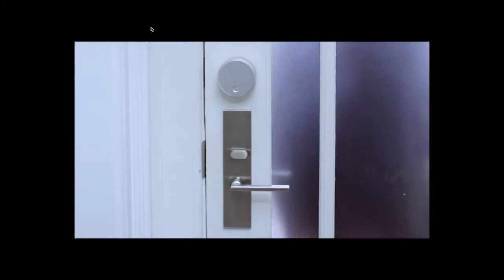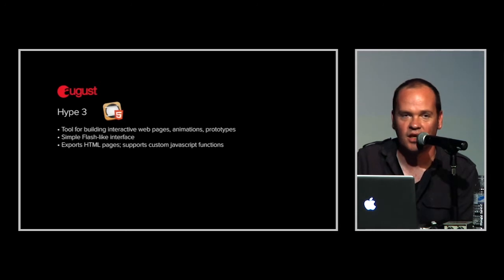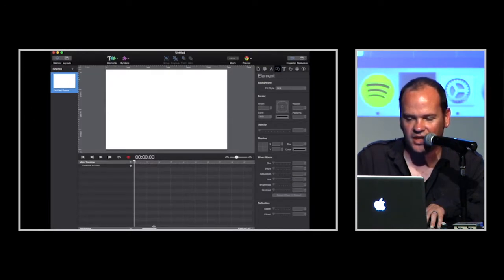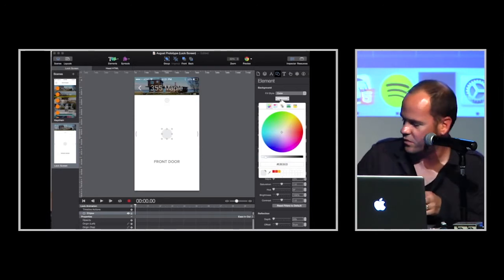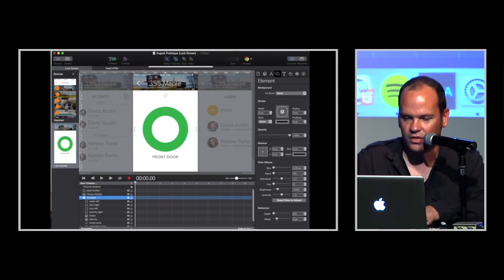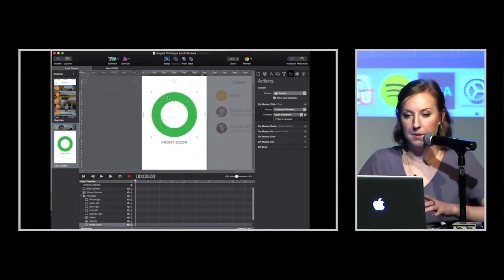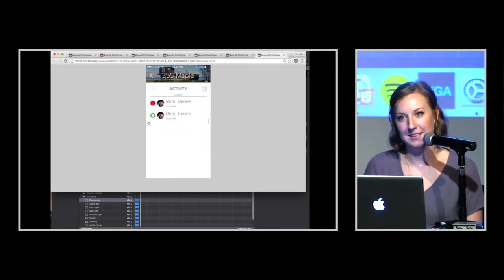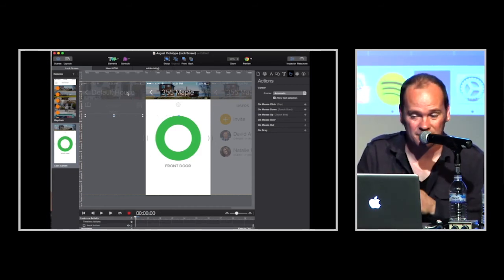August on Campus | Academy of Art University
A demonstration on Sketch and Tumult Hype and designing for different screen sizes on both iOS and Android.